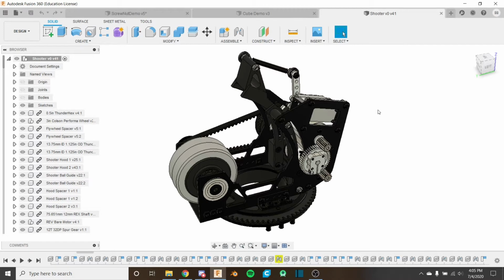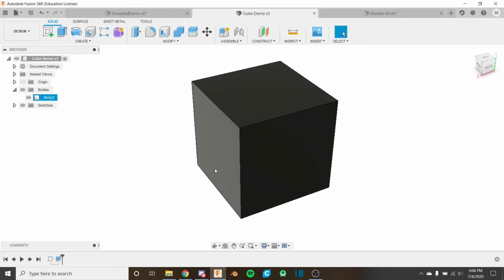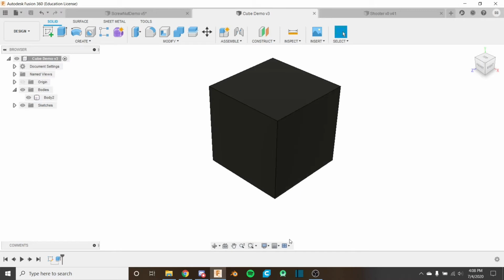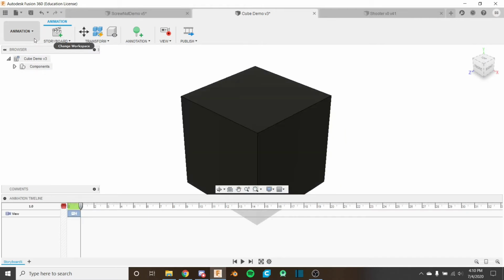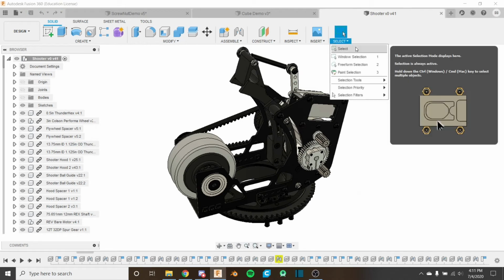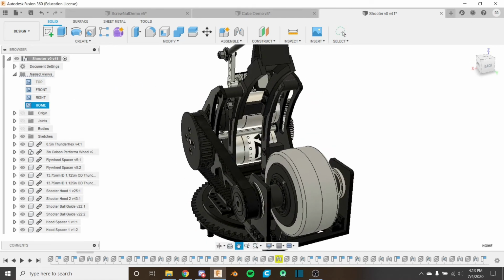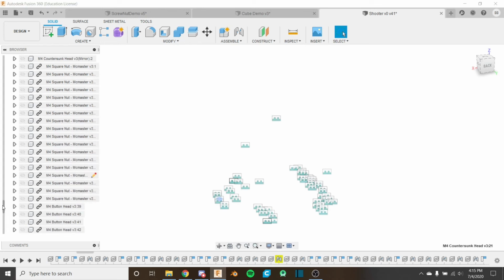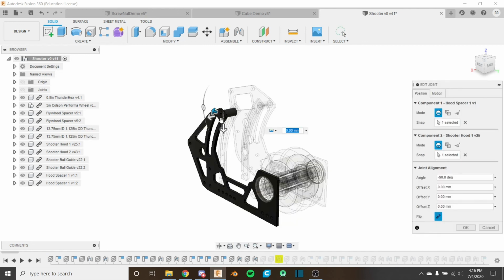Fusion 360 for FTC: Fusion UI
This video is the first video in the Fusion 360 for FTC series, a comprehensive series of tutorials that teaches all the necessary skills to create custom parts and robot assemblies within Fusion 360. This video covers how to navigate the Fusion 360 user interface.